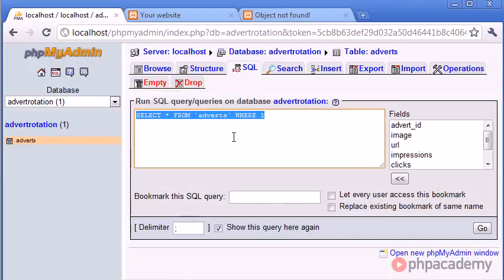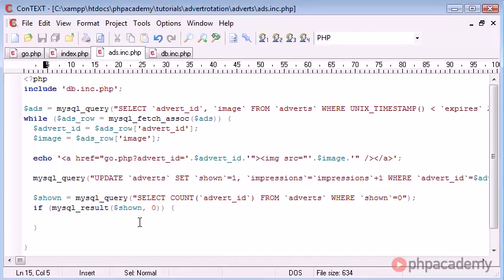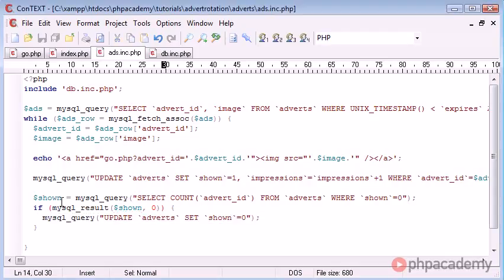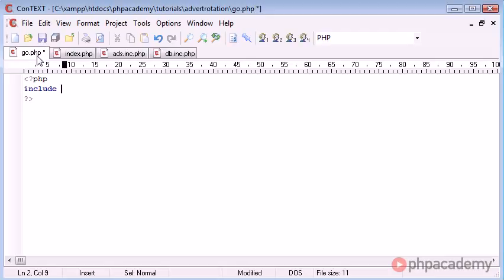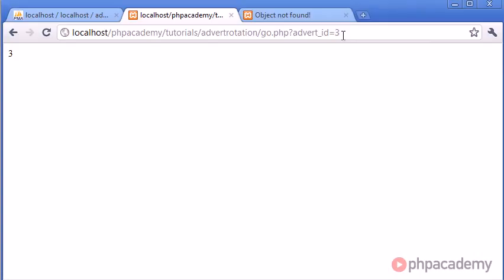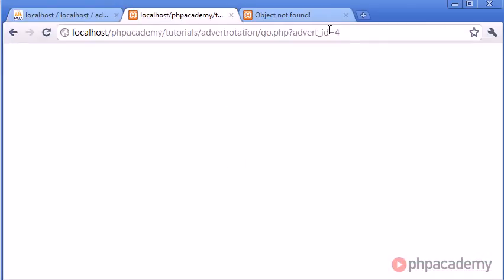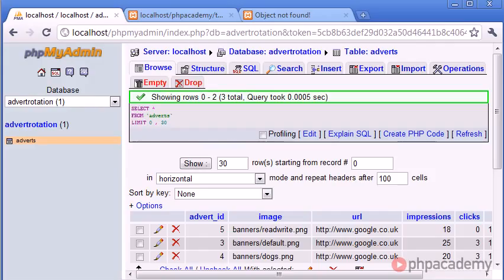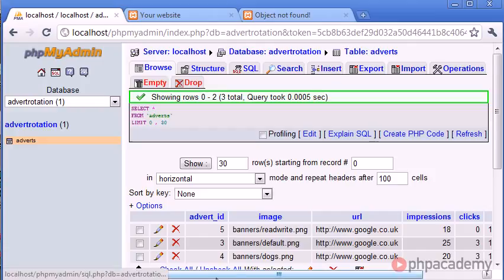PHP Tutorials Advert Rotation System Part 4 4